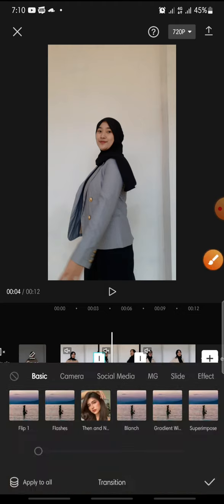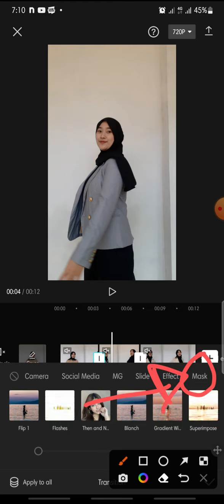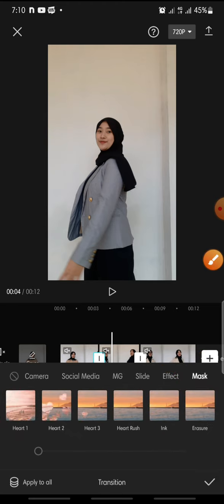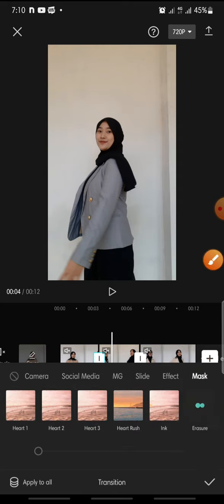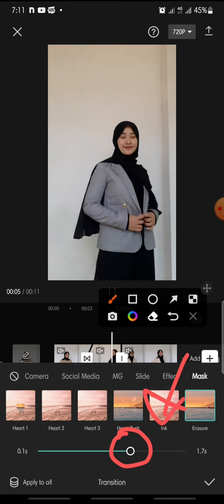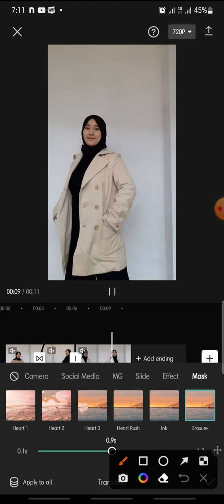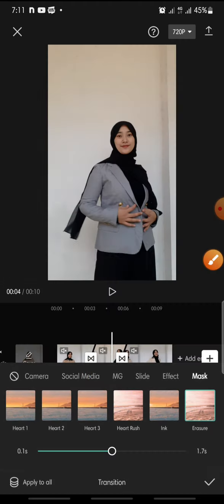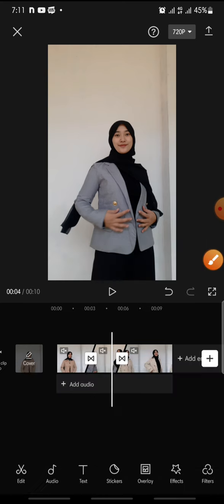Erasure Transition Effect On CapCut Apps